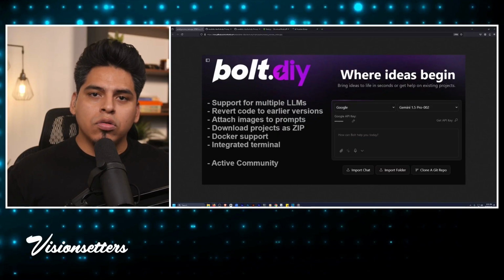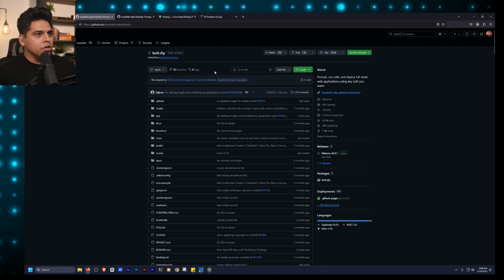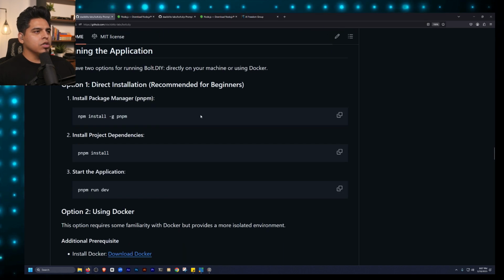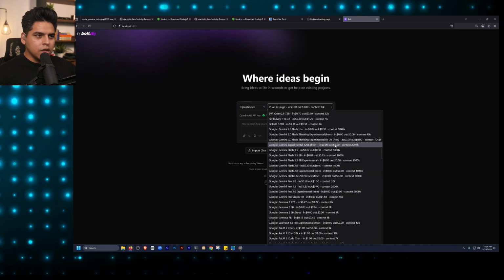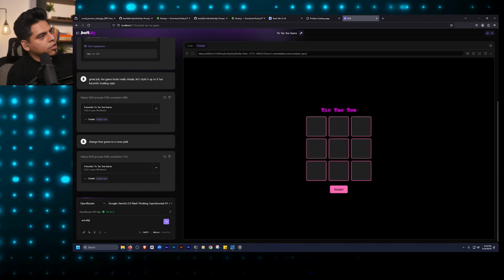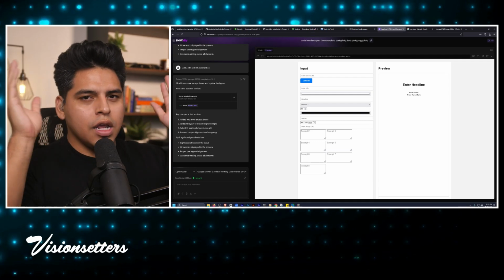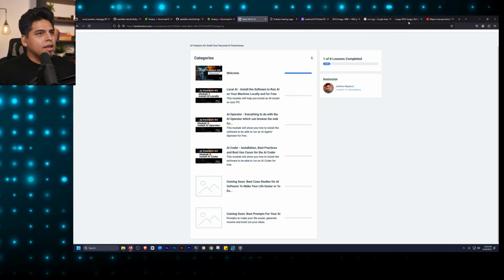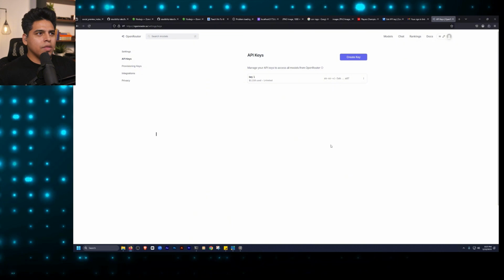FREE AI Coder for EVERYONE! (Google Gemini + Bolt.DIY)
A completely FREE AI coder that anyone can use? YES! Learn how to leverage Google Gemini's API with Bolt.DIY to automate your workflow and build amazing things. Download links and instructions below!

0:00 - Introduction
1:30 - Installation of Free AI Coder
3:50 - Step-by-Step Guide to Install If You Get Stuck
5:11 - Adding Gemini API to bolt.diy
6:33 - Using bolt.diy to code a Tic Tac Toe Game App
10:48 - Practical Use Case for AI Coder - Graphic Generator
20:08 - How to Get FREE Gemini API Key & OpenRouter API Key